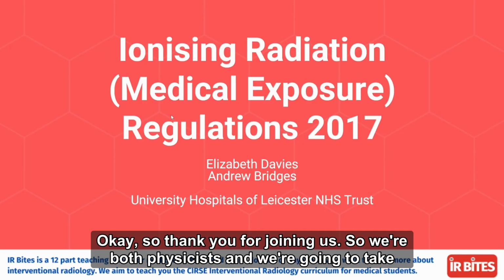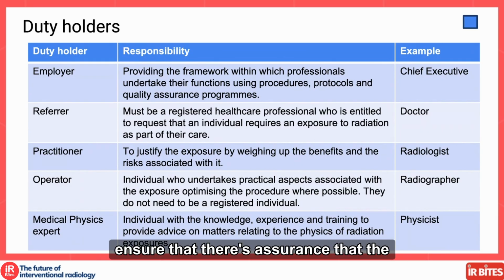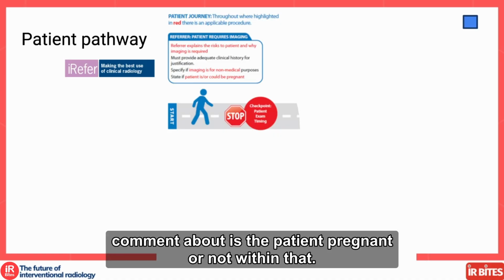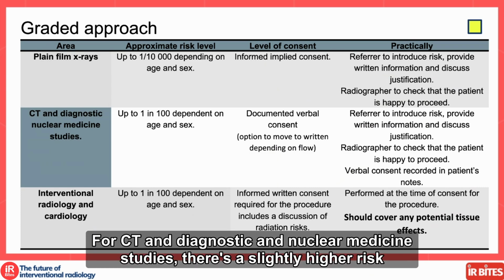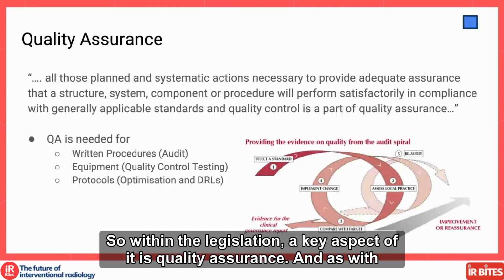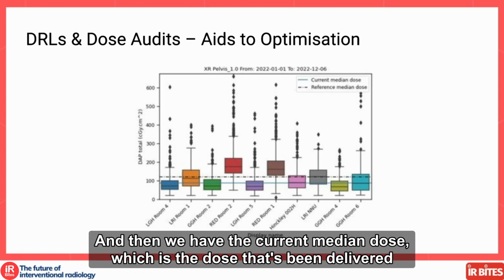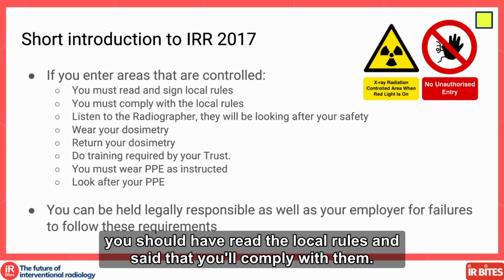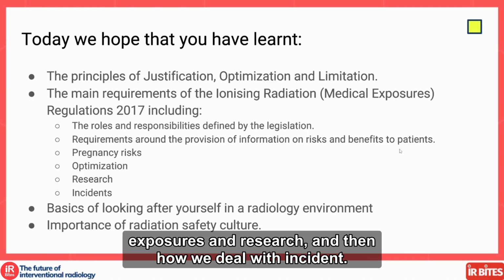IONISING RADIATION REGULATIONS 2017 IR Bites Lecture